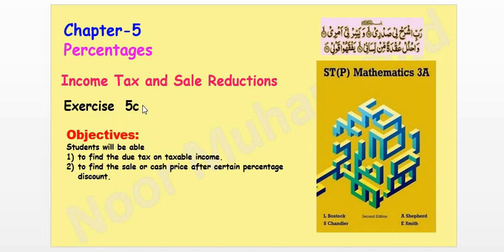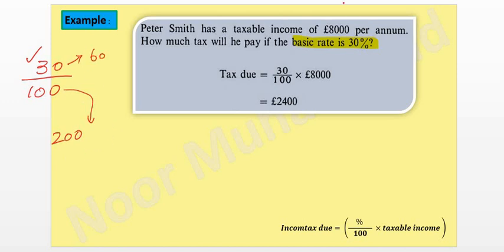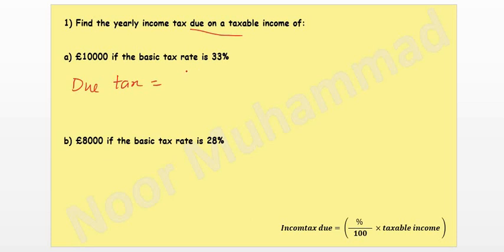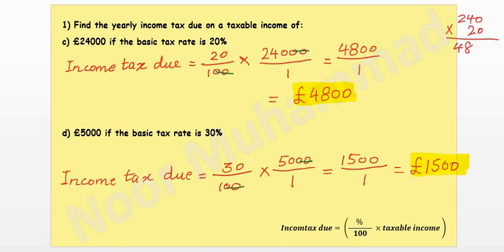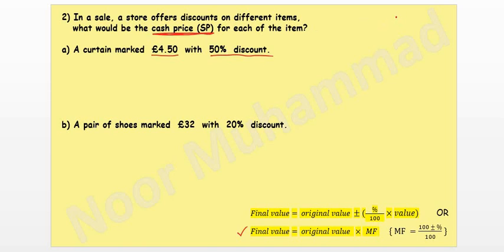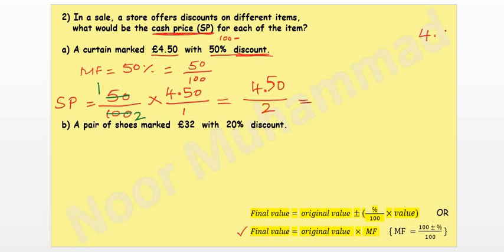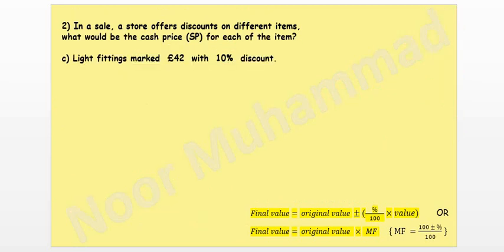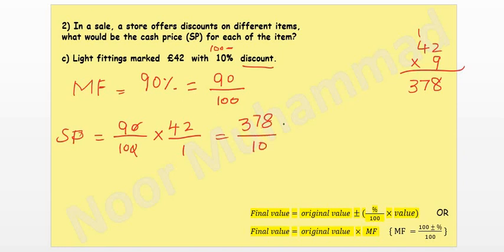IGCSE/GCSE/SAT/All about percentage/ Income tax and sale reductions/ /STP math/Word problems Video#5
Video-1 and video-2 for the beginners , how to convert percentages to fractions, fractions to percentages, percentages to decimals or decimals to fractions, simple word problems of percentages.
Video 3 and 4 is all about percentage increase and percentage decrease and explained with the help of very simple and common life examples.
Video 5 is about finding the income tax or sale price based on a certain percentage value of the actual amount.